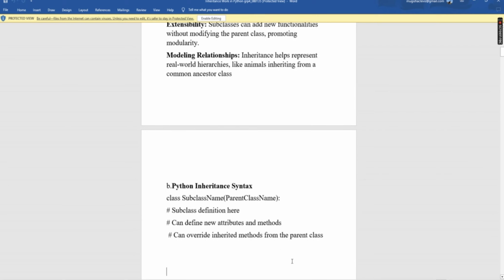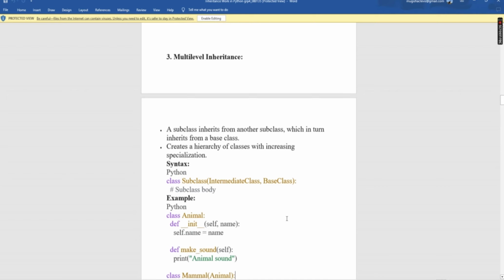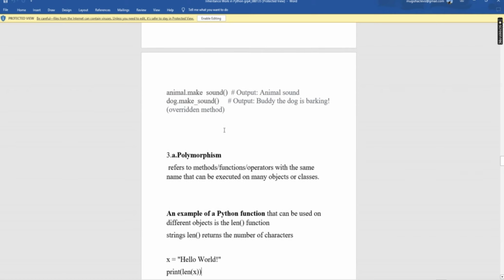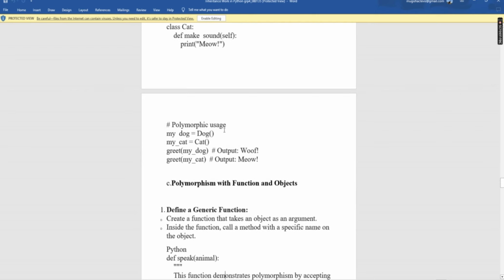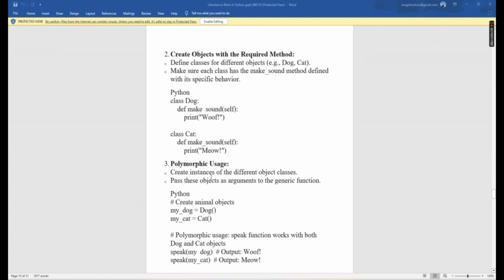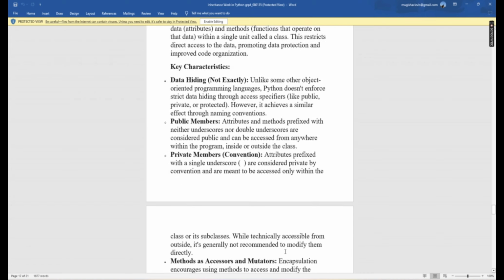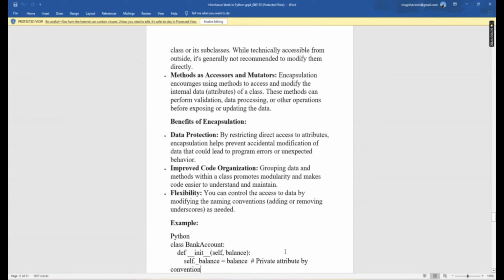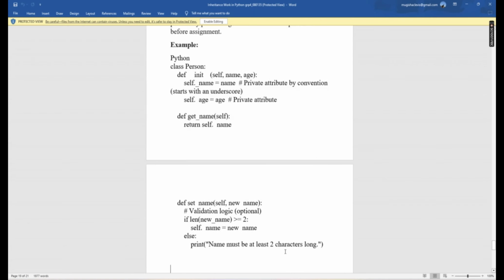Work of python group 4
click sub